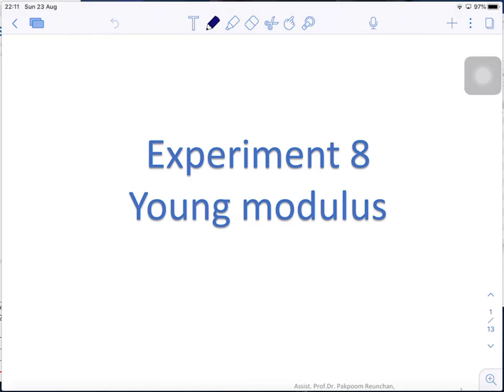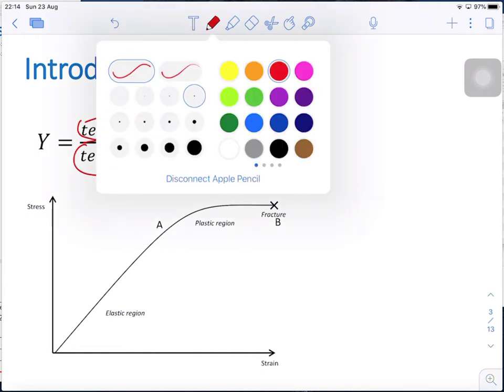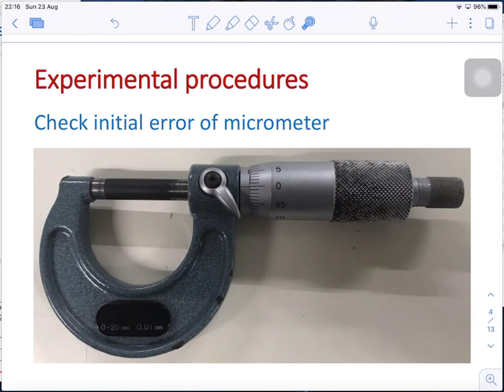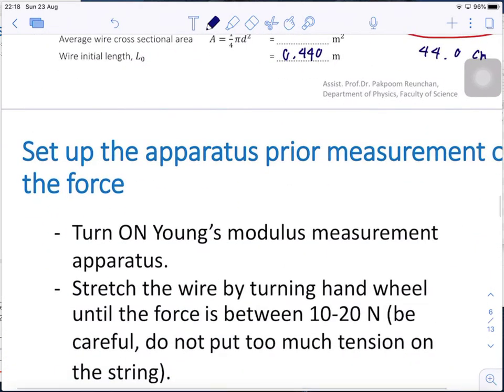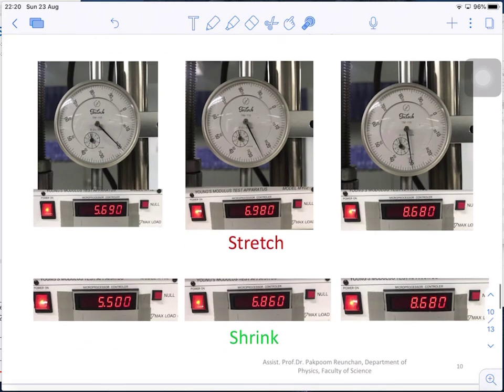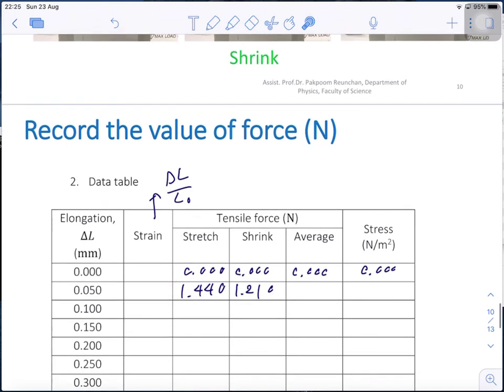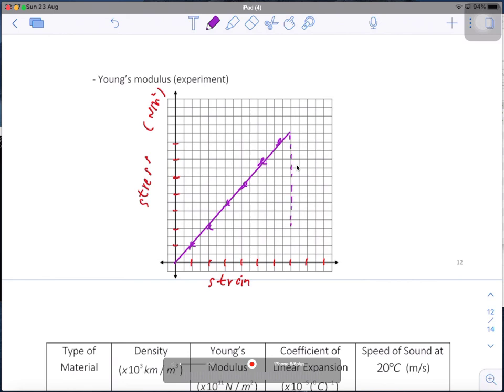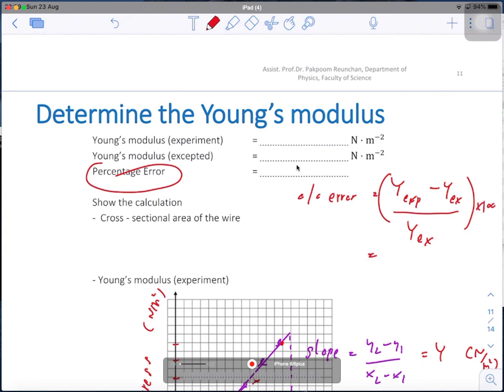Introduction to Experiment 8 Young modulus